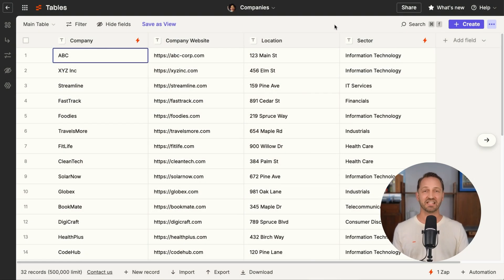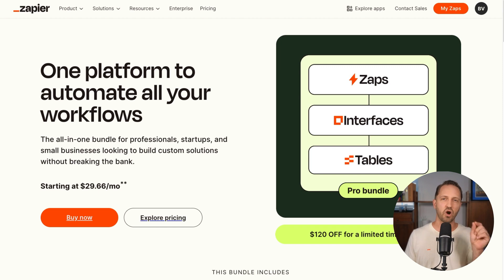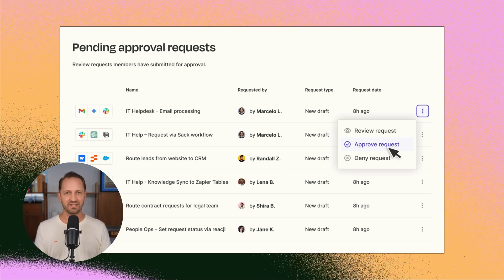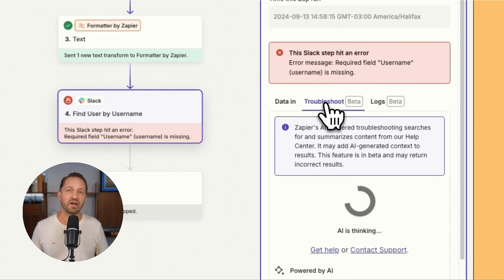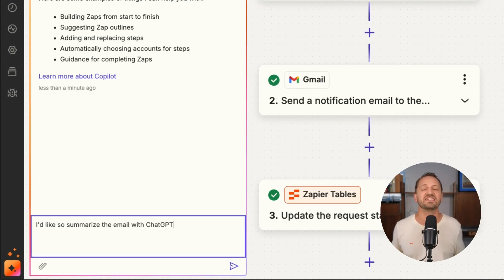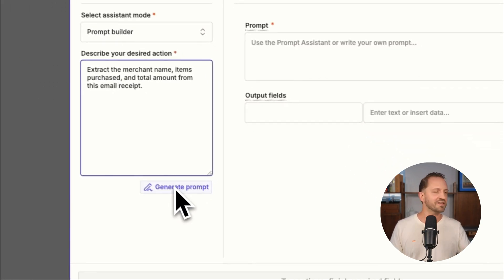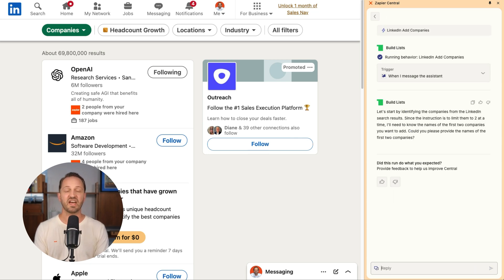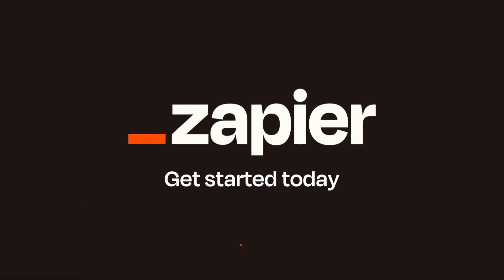ZapConnect 2024's BIGGEST Launches You Won't Want to MISS!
Join us at ZapConnect 2024, Zapier's annual virtual conference, as we unveil a new platform for code-first automation building, AI by Zapier, and exciting automation updates. Discover how Zapier is revolutionizing automation and AI integration for businesses of all sizes. Learn more about the future of automation at ZapConnect!